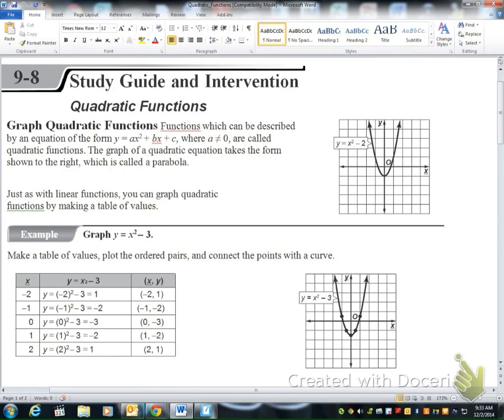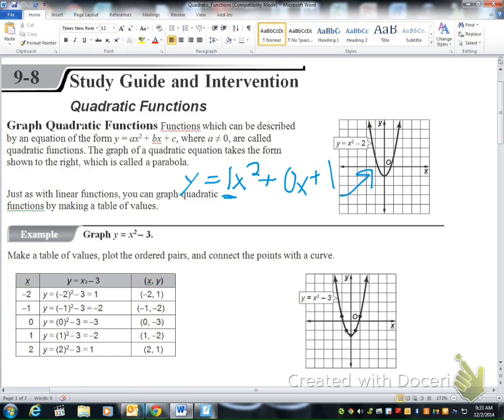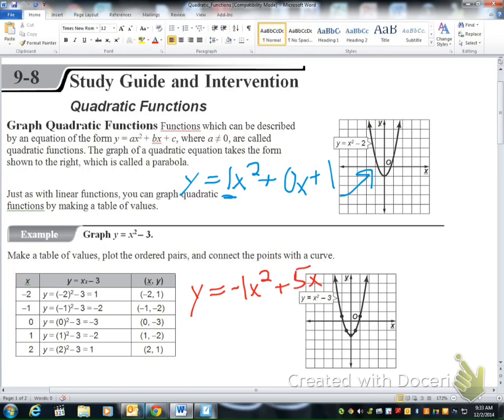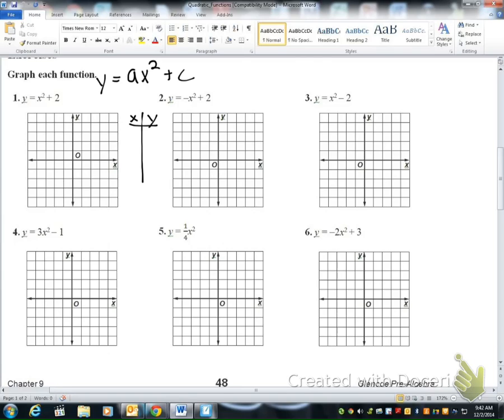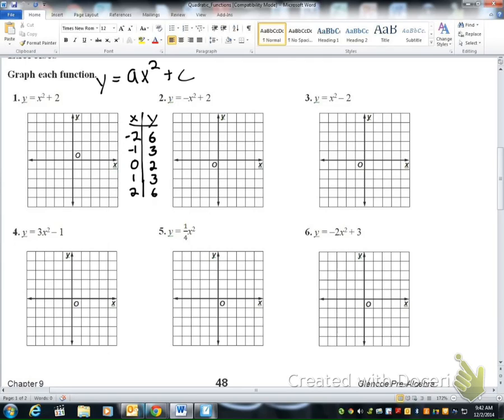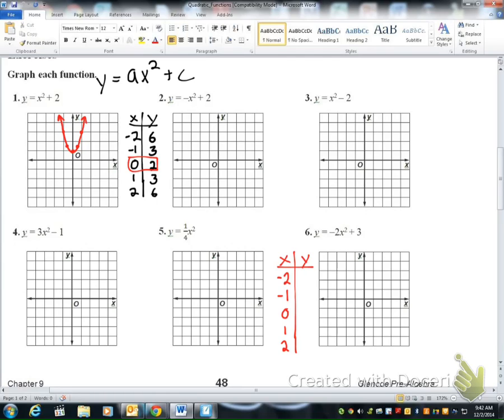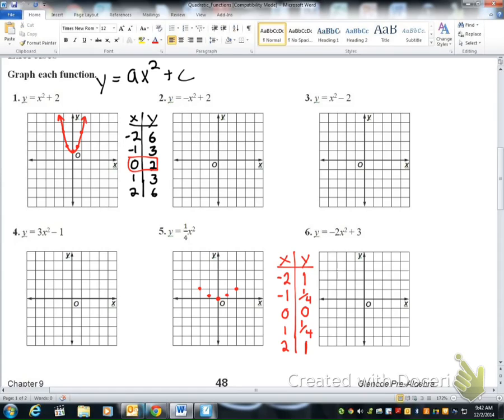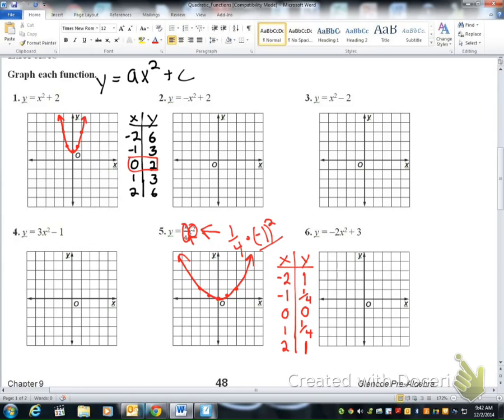Quadratic equations - 2nd period notes